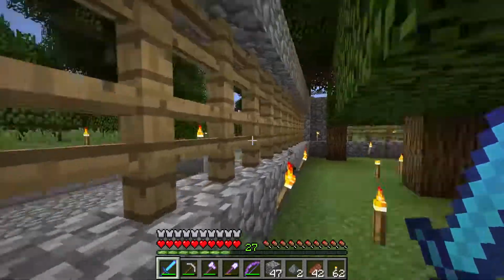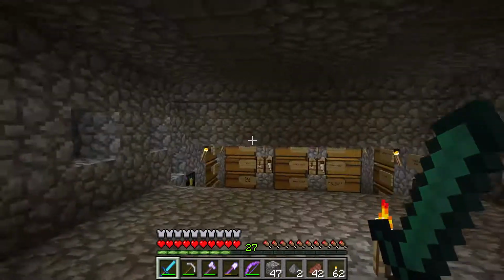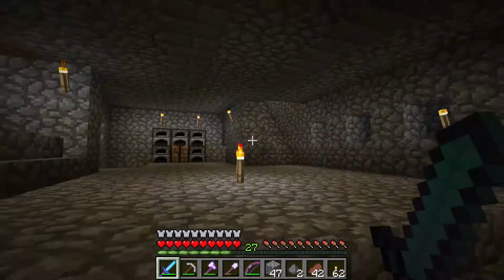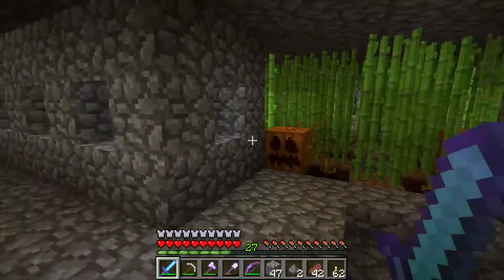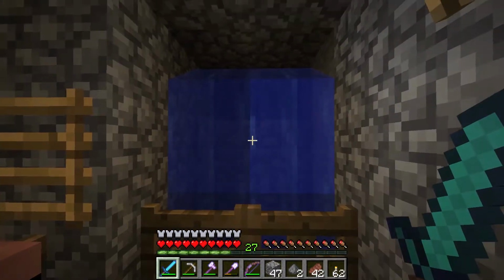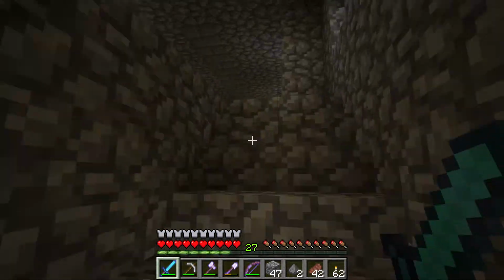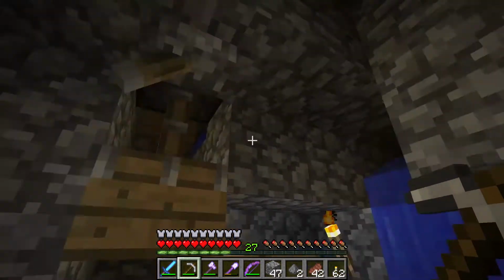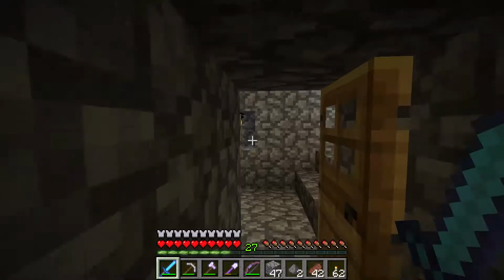CTLP S01 E02: First Base - The Compound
Funkcraft has joined a new whitelisted server, CraftTheory! With a new server and new friends comes a new Let's Play series. Join as as we bring the funk to a fresh new server!

Funkcraft.com is now live! Participate in monthly contest giveaways, check out our galleries, shop & much more!